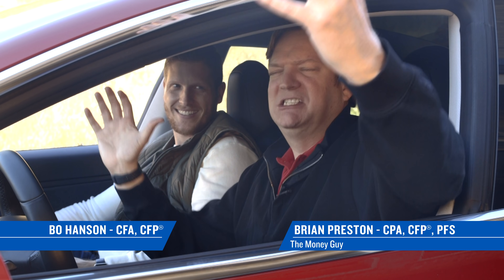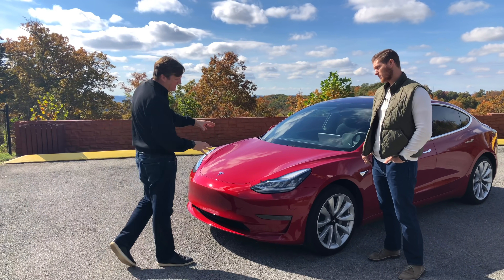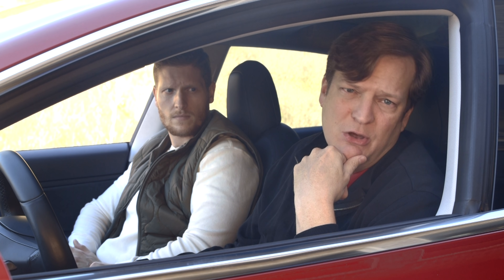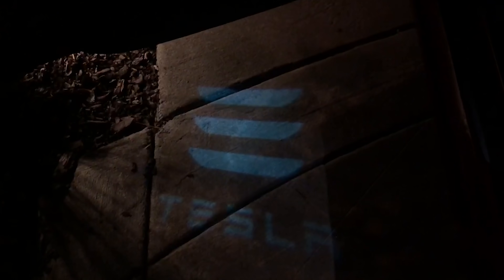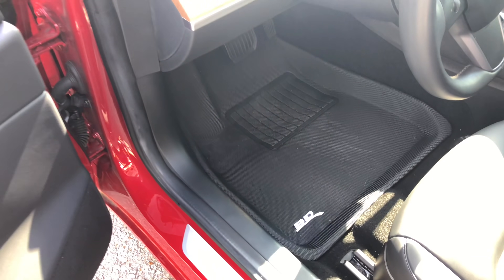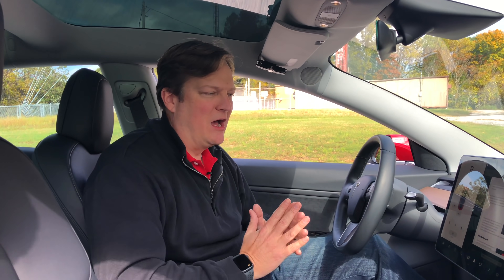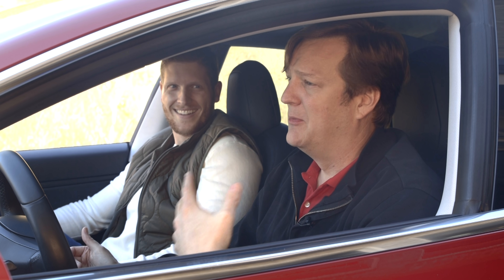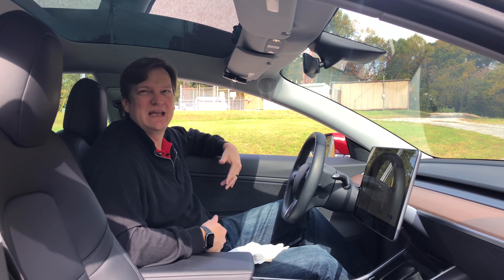Tesla Model 3 Accessories: What To Buy ✅ & What To Avoid ❌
In this Tesla Model 3 video, we are going to go over what accessories you need to buy and which ones you need to avoid! We will first go over exterior accessories and then transition into interior accessory options.

Our professional focus is on financial planning and investment management, and we leverage our knowledge for your benefit. We help you focus on the things you can control and manage the things you can’t.

Are you ready to go beyond common sense when it comes to your money?